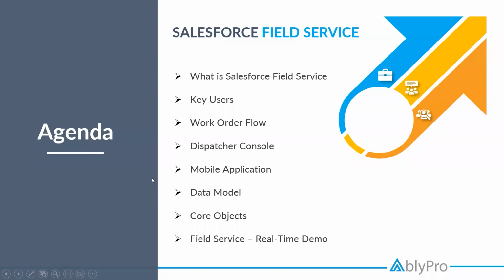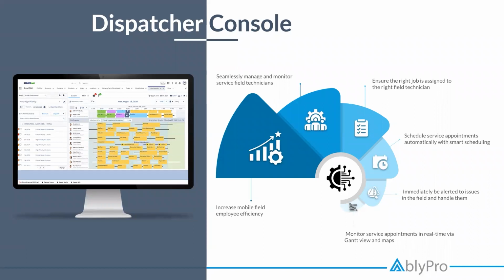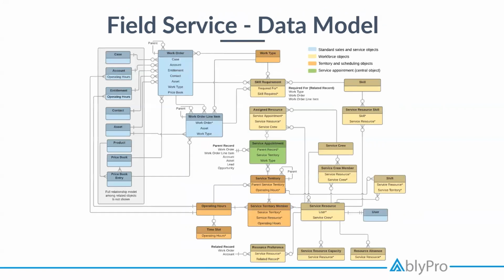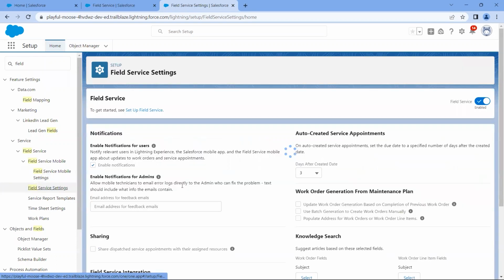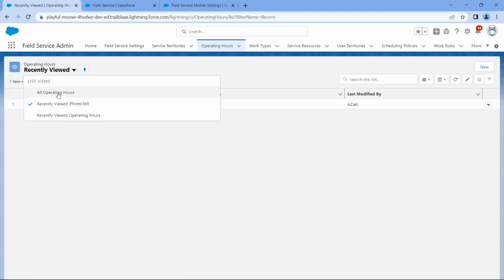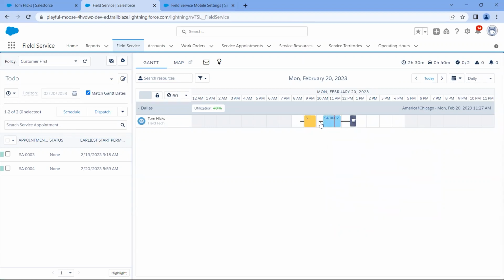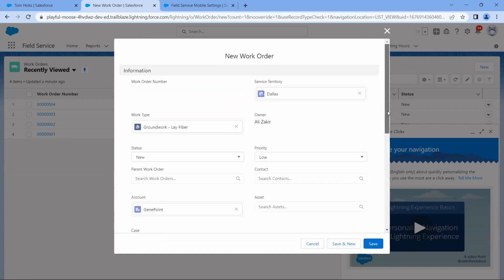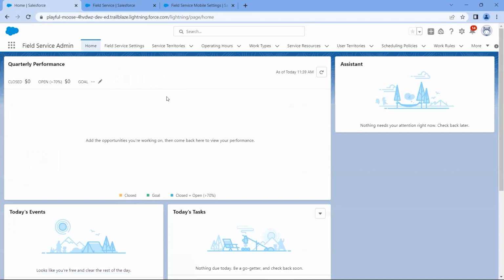Salesforce FieldService Basics – AblyPro Webinar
Salesforce Field Service is a cloud-based platform that enables businesses to manage and automate their customer service operations. From customer contact management, and call routing to chat and ticketing Field Service can help businesses handle high volumes of customer demand more efficiently, reducing wait times and improving customer satisfaction rates.

Meet our panelist for this webinar - Ali Zakir, Service Cloud/FSL Specialist from AblyPro.

Learn the basics of Salesforce Field Service and how it can automate and streamline operations, increase customer satisfaction, and save big on labor costs.

Content in this Webinar

00:00 Introduction of Salesforce Field Service
00:27 Agenda of Webinar
01:28 What is Salesforce Field Service
03:57 Key Users of Field Service
05:40 Work Order Flow in Field Service
06:48 Dispatcher Console
08:48 Technician - Field Sercive Mobile App
11:07 Field Service - Data Model
13:25 Core object of Field Service
16:14 Key Features of Field Sercive Mobile App
17:26 Real-time DEMO of Salesforce Field Service
41:51 Thankyou and Contact Details

Key takeaways:
- What is Salesforce Field Service
- Key Users
- Work Order Flow
- Dispatcher Console
- Field Service Mobile App
- Field Service - Data Model
- Core Objects